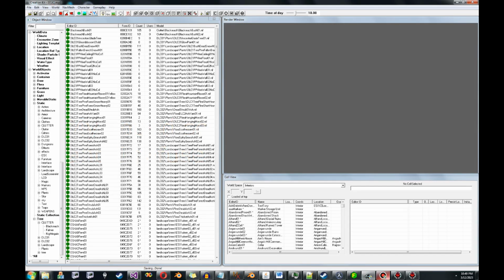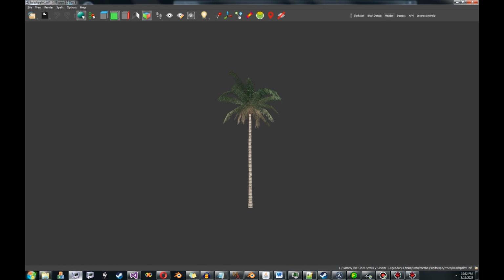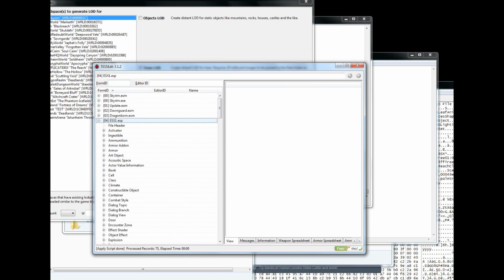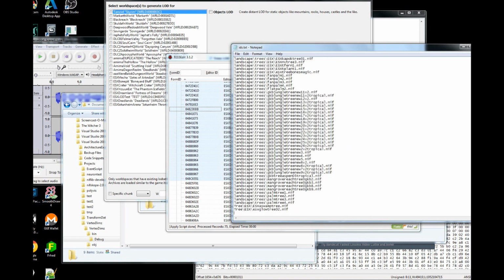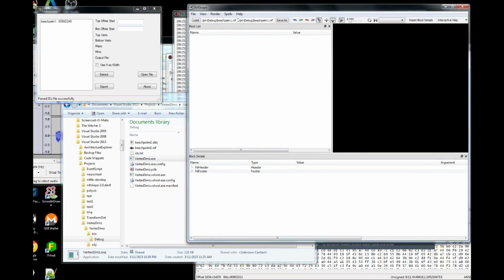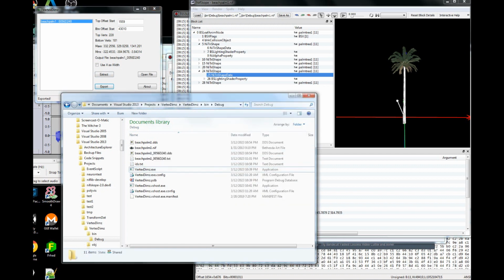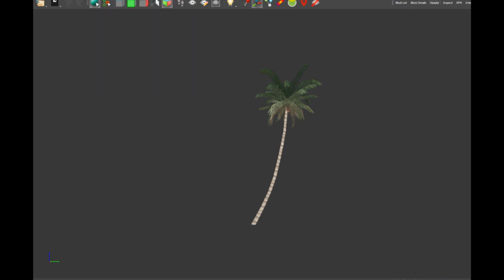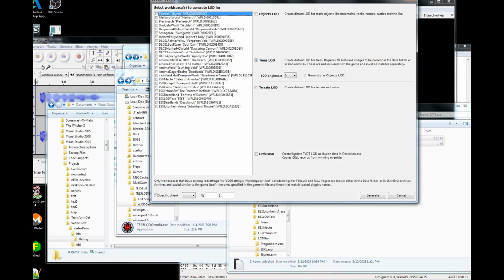Skyrim Creation Kit Tutorial - Custom Tree LOD Generation